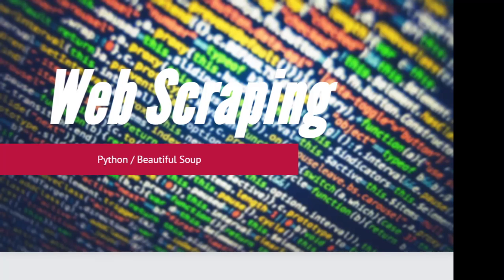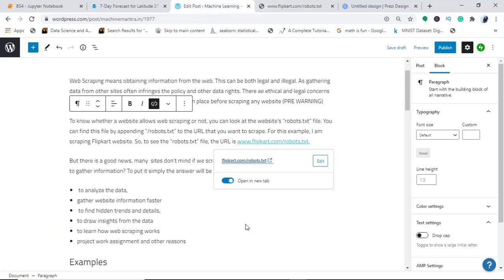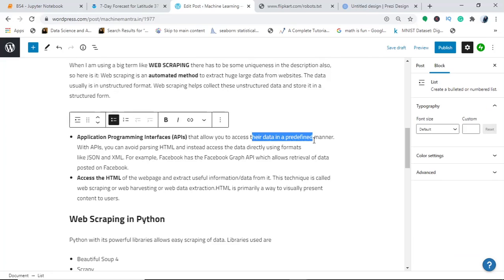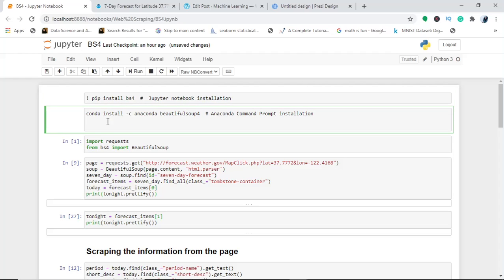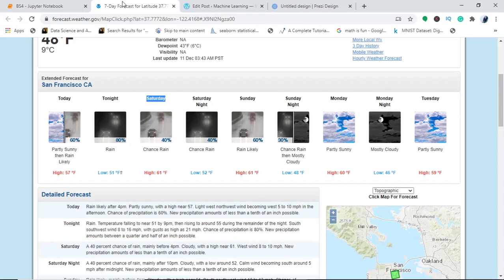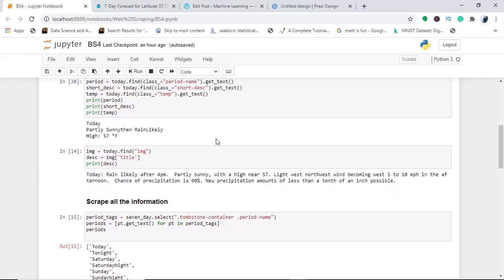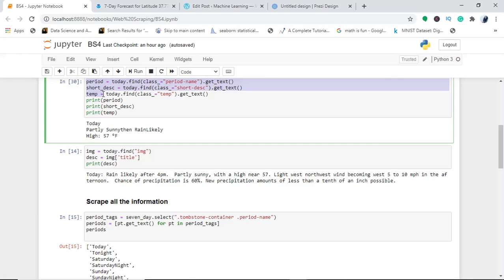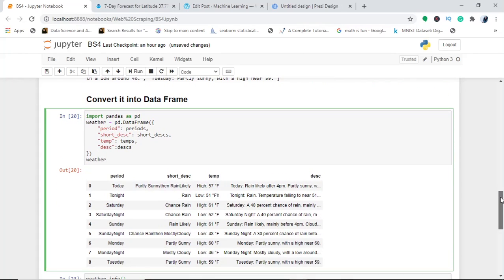What is Web Scraping in Python | How to do Web Scraping in Python using Beautiful Soup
What is Web Scraping, ways to scrap data from the web? Python Scraping Libraries. In this video Web, Scraping is carried out using Beautiful Soup.

✨✨Use Scraper API to do extract data for you, without the need to code, nor fear of getting blocked.